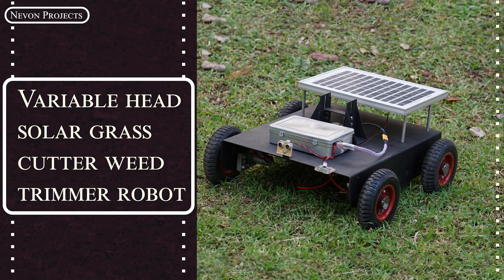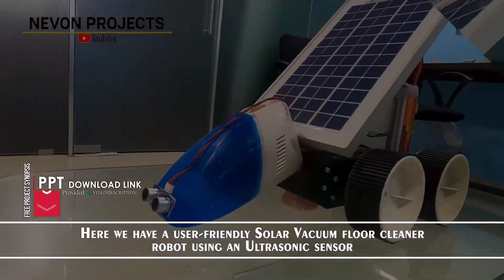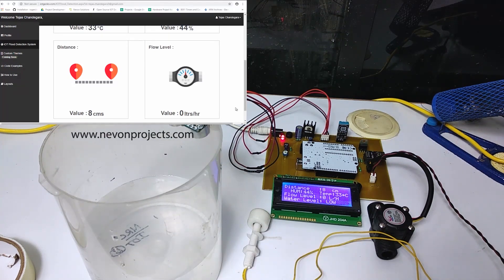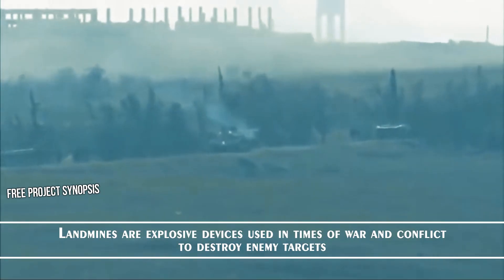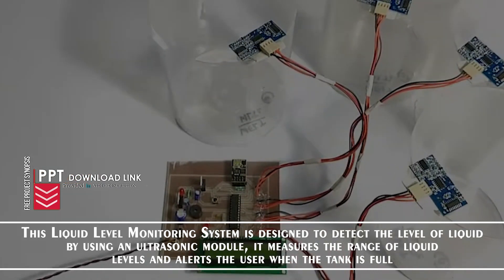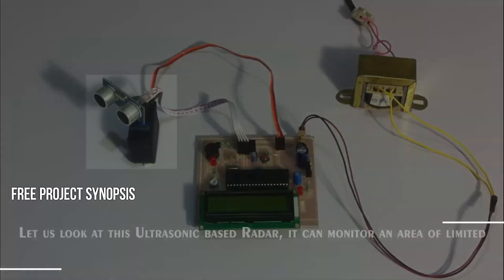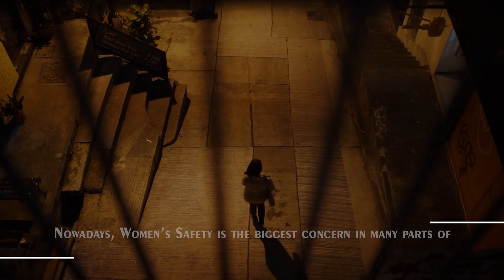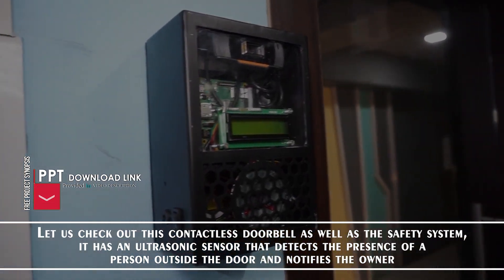Top 10 Projects using Ultrasonic Sensor | HCSR04 Project Ideas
A Compilation of Top 10 Projects Using HCSR04 Ultrasonic sensor with Free Document PPT Download

10. Variable Head Solar Grass Cutter Weed Trimmer Robot

9. Solar Vacuum Cleaner & Floor Cleaner Robot

8. IOT Early Flood Detection & Avoidance

7. Plant Irrigation Water Sprinkler Agriculture Robot

6. Landmine Detection Robotic Vehicle

5. IOT Liquid Level Monitoring System

4. Third Eye for Blind Ultrasonic Vibrator Glove

3. PIC Based Ultrasonic Radar

2. Women Safety Night Patrolling Robot

1. Contactless IOT Doorbell & Security System